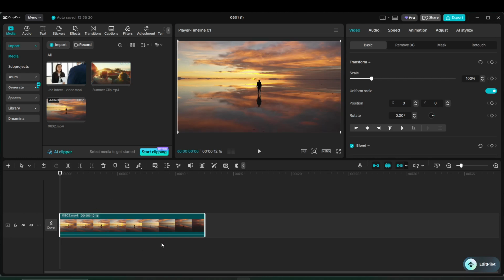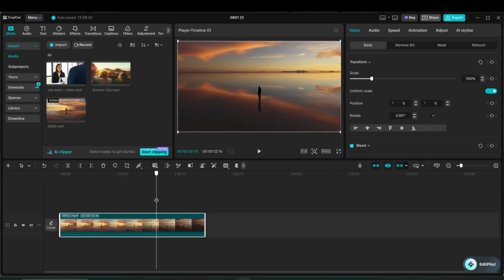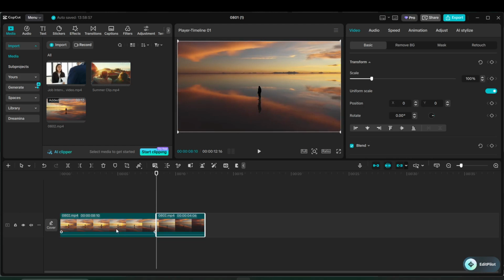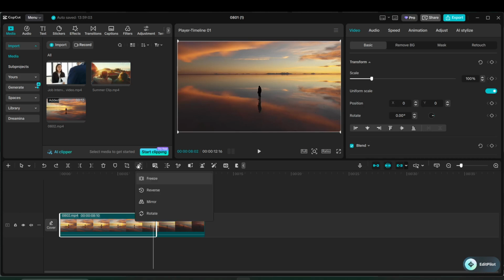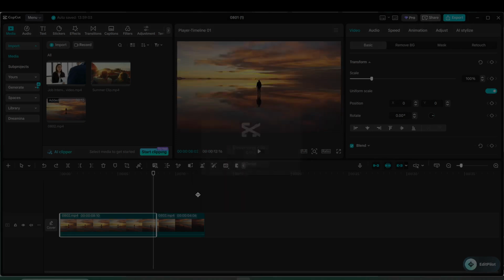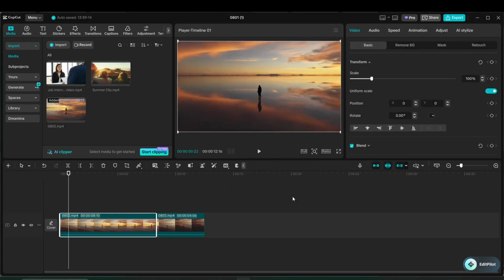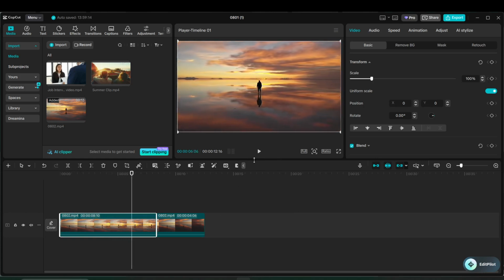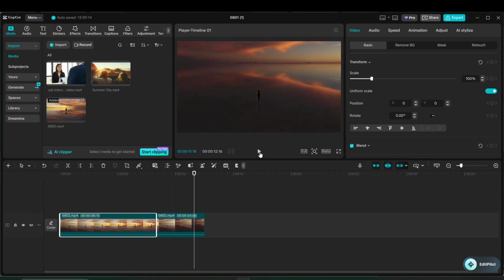How to Reverse a Video in CapCut PC (2026 Guide)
Want to play your videos in reverse using CapCut PC? In this updated 2026 beginner-friendly tutorial, I'll show you how to reverse a video in CapCut PC step by step. Whether you're creating rewind effects, cinematic edits, magic-style transitions, funny clips, or creative social media content, this guide will help you use CapCut's reverse feature to make your videos play backward with ease.